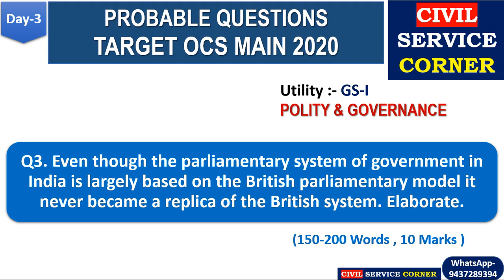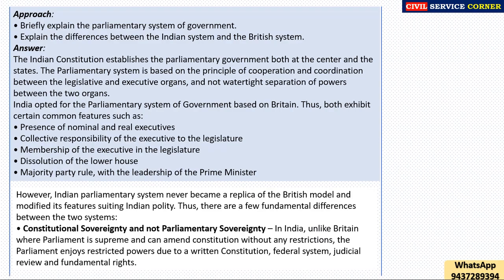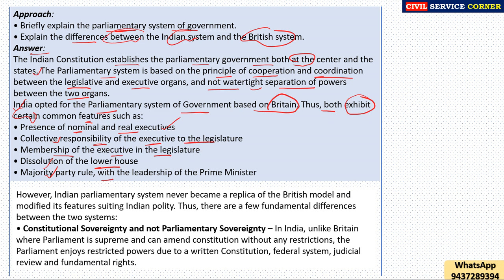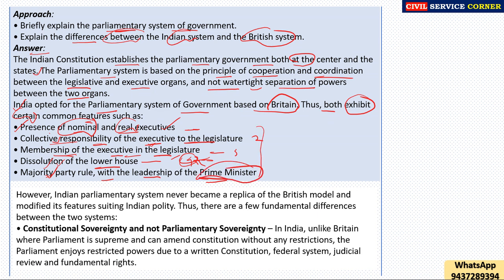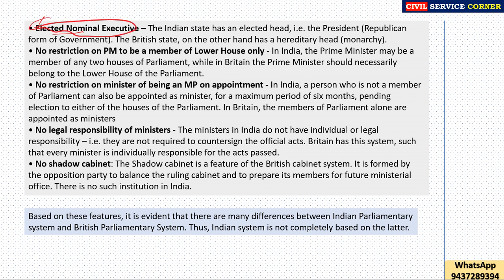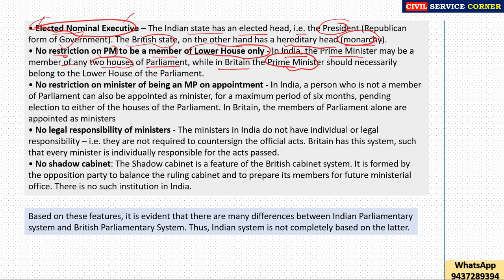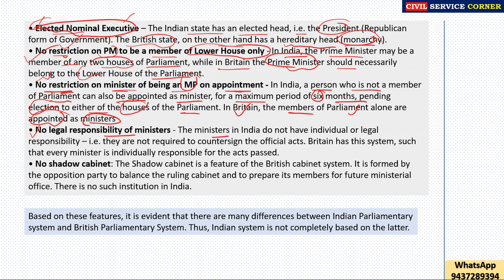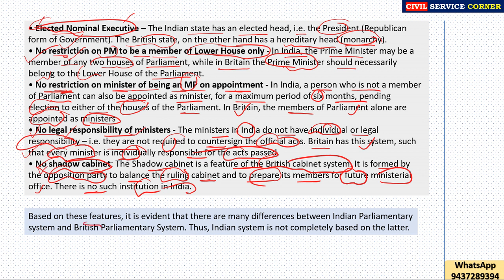India largely based on the British parliamentary model it never became replica of the British system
Probable Question for OCS Main Exam